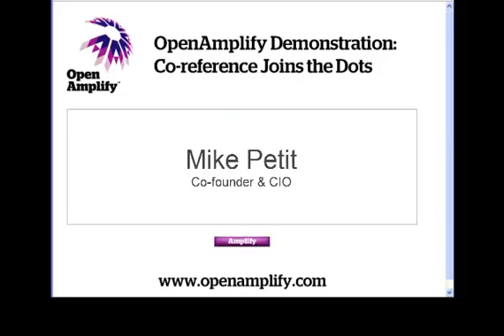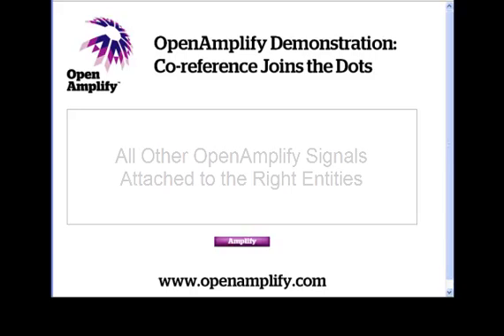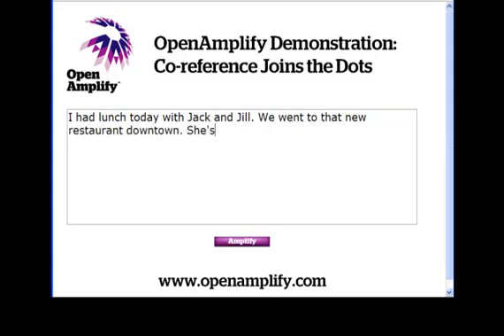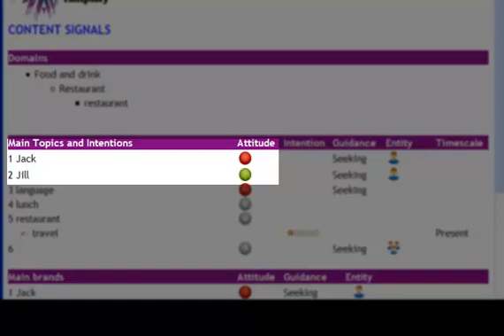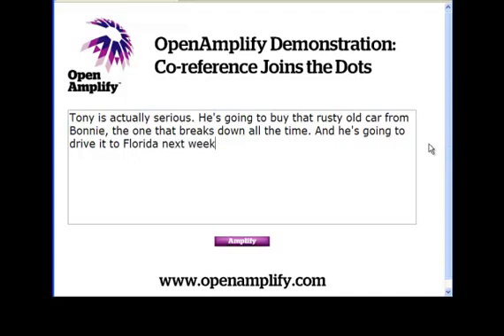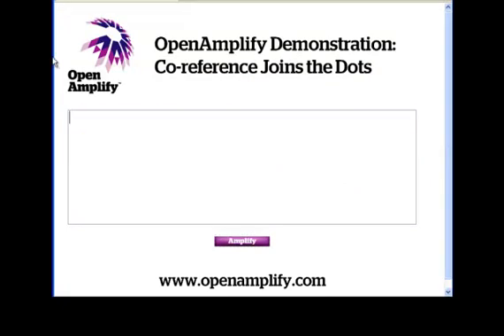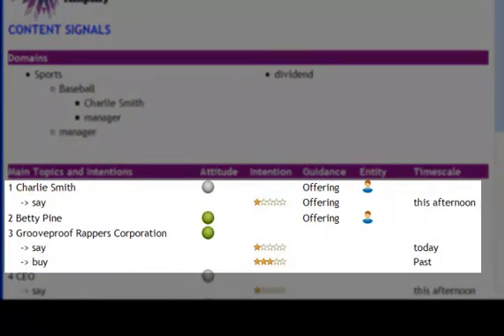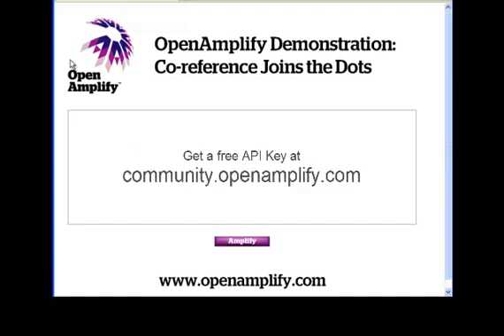Co-reference Demo: "Co-reference Joins the Dots"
Mike Petit, Co-founder and CIO of OpenAmplify, explains an important new feature, called "co-reference", now available in OpenAmplify Release 2.1.
Co-reference is an important advance in web semantics; Petit shows how it works.